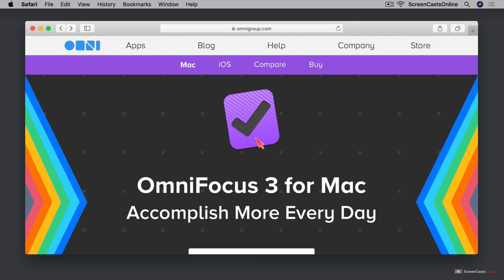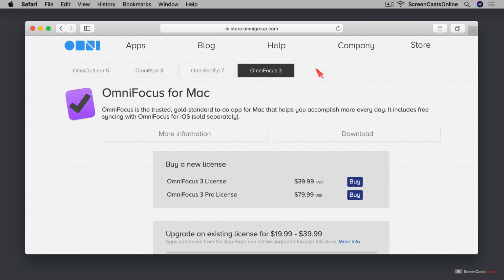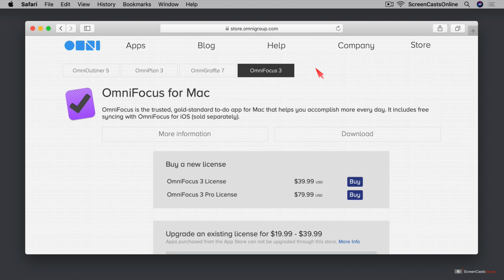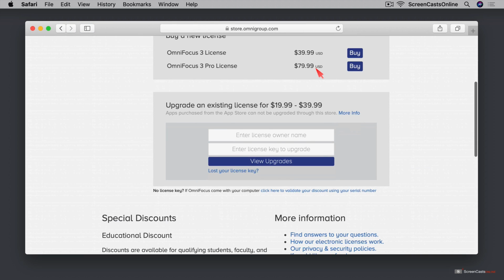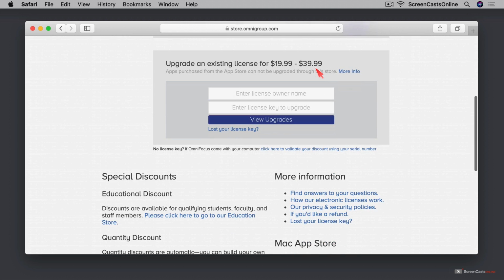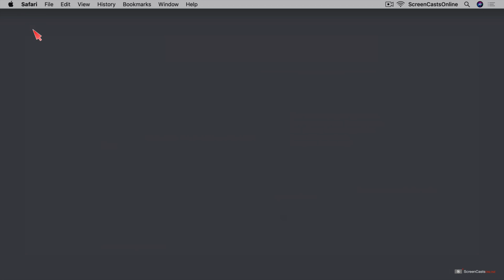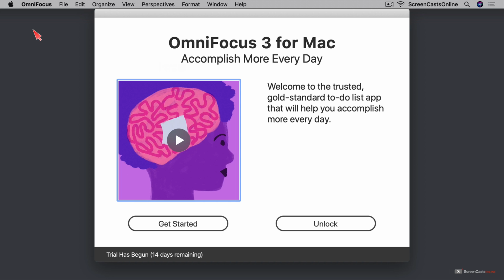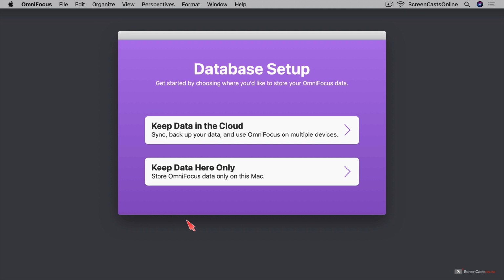SCOM0783 - OmniFocus 3 for Mac - Part 1 - Preview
OmniFocus has been a favorite task manager amongst productivity nerds for a long time, and with version 3 for Mac it's gotten even better. In this first part of our series on OmniFocus 3 for macOS, Mike walks you through the app interface and explains the basic concepts you need to know to start getting things done. This includes how to manage your Inbox, search for tasks, as well as learning about the Inspector and View Options.

Mike also introduces you to Projects, how to set up repeating tasks, using tags, the all-important Review, and much, much more.
The full tutorial covers:

* Installation
* Interface Basics
* Inbox Management
* Searching for Tasks
* The Inspector
* View Options
* Projects
* Repeating Tasks
* Forecast
* Tags Perspective
* Flagged
* Review
* Settings